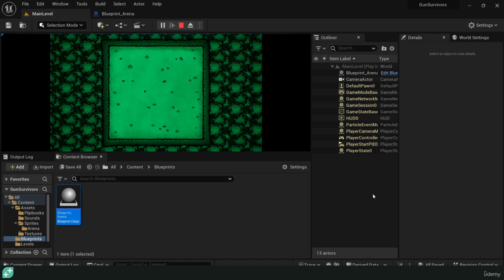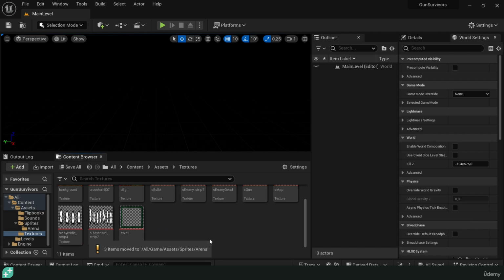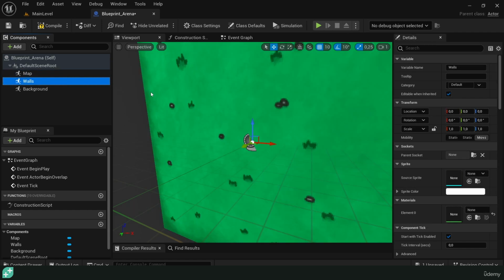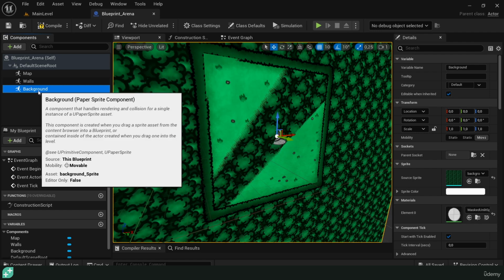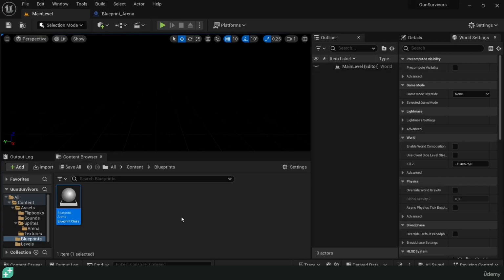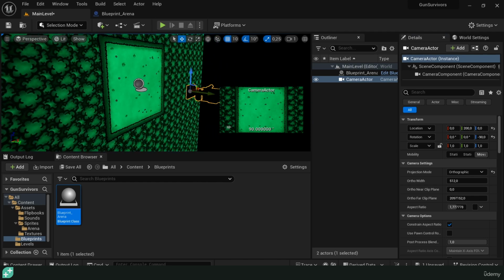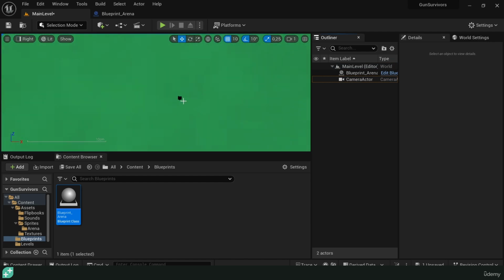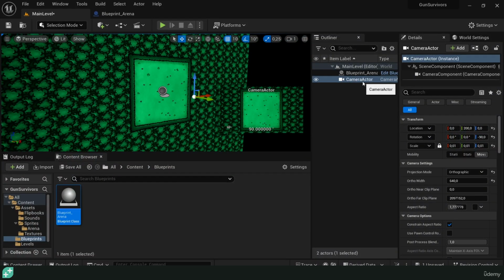26- The Arena